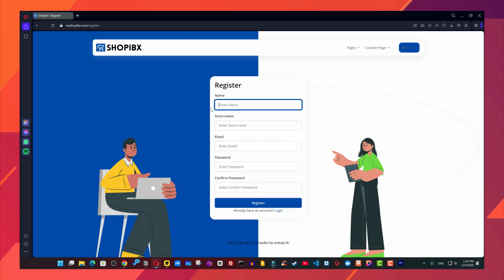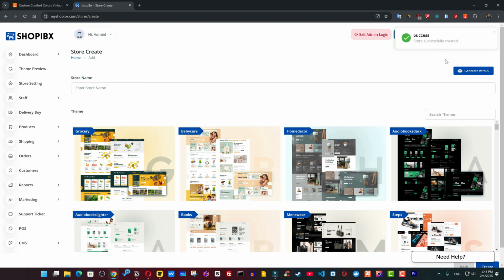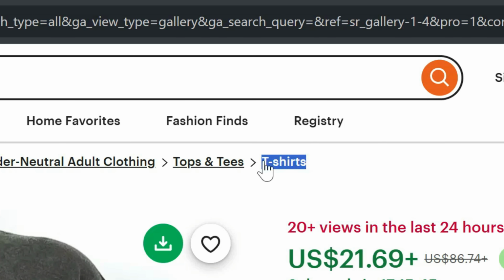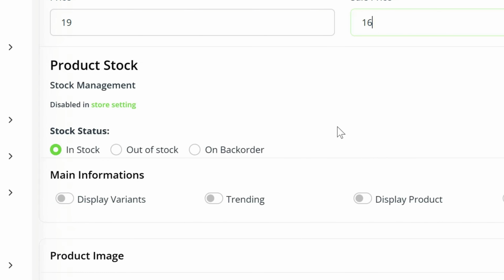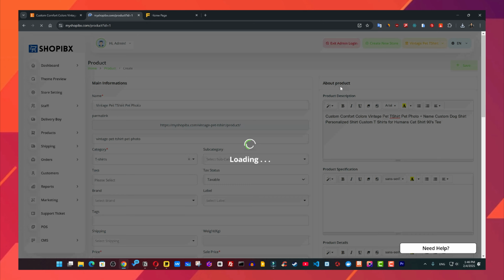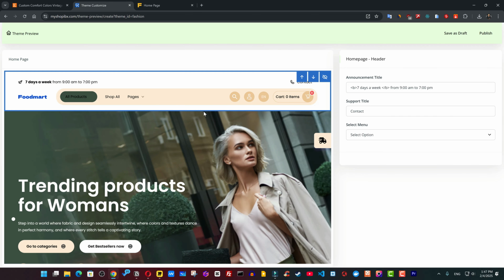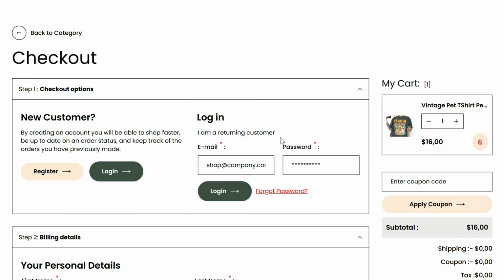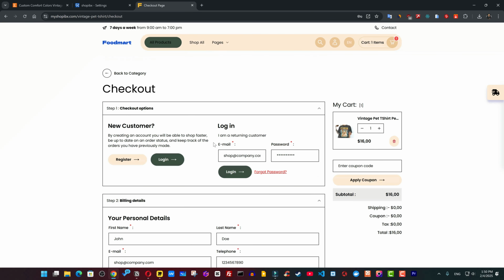How to Make a FREE Ecommerce Website for Clothing & T-Shirts in 2025🚀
Want to create a professional online store for FREE with no coding skills required? 🤩 In this video, I'll show you how to build an eCommerce website Clothing & T-Shirts in minutes using ShopIbx – the fastest and easiest way to start selling online!

0:00 - Introduction: Customize your eCommerce website
0:15 - Example product: Vintage pet t-shirt
0:53 - How to start with Ecommerce Website for free
1:31 - Registering and logging into the Shopibx dashboard
2:01 - Selecting a Ecommerce template for your store
2:45 - Creating a new product
3:31 - Adding a new category: Tops and T-shirts
3:53 - Adding a product: Vintage pet t-shirt
4:29 - Uploading product images and videos
5:01 - Adding product gallery and saving
5:33 - Previewing the product on your store
5:58 - Customizing the logo and store elements
6:03 - Adding products to the cart and checkout process
7:30 - Setting up payment methods (Stripe & PayPal)
8:21 - Conclusion and further resources

✅ No coding, no complicated setup – just pick a template and launch!
✅ Unlike Shopify, ShopIbx gives you unlimited themes at no extra cost!
✅ Includes domain, hosting, and everything you need to start selling.

💡 What you'll learn in this video:
✔️ How to create an online store for free
✔️ Best eCommerce website builder in 2025
✔️ How to sell online without technical skills
✔️ Why ShopIbx is the best alternative to Shopify & WooCommerce